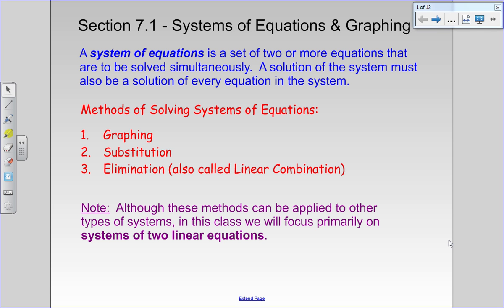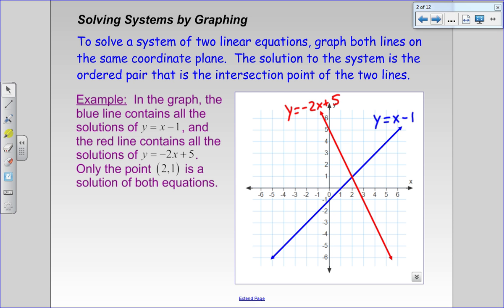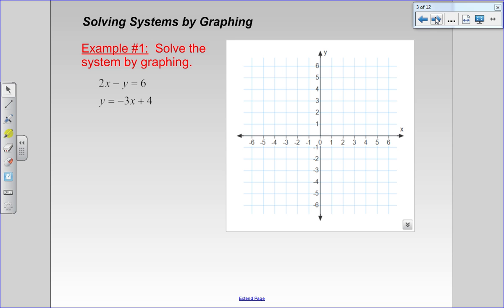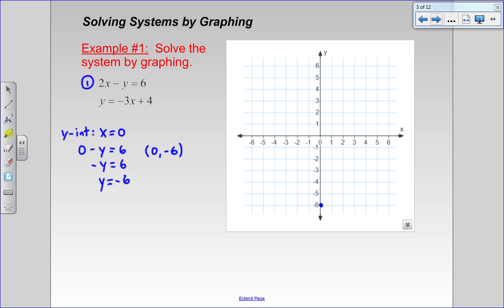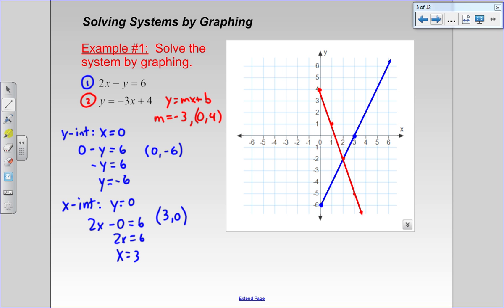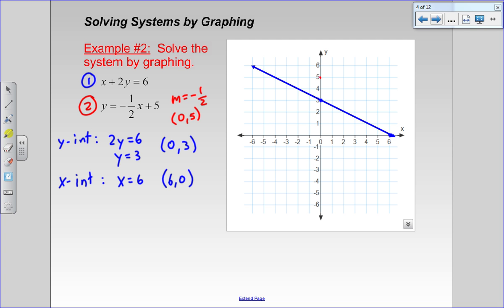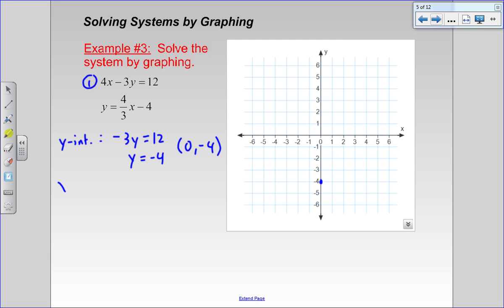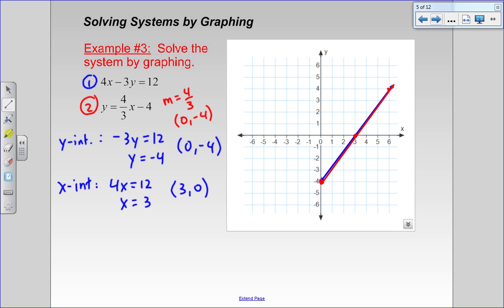Solving Systems of Linear Equations by Graphing AlgB